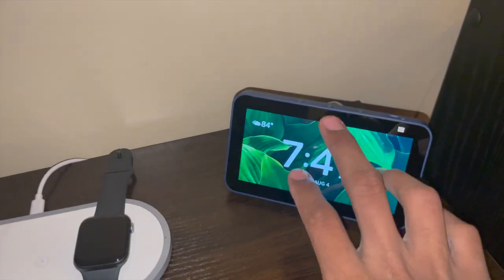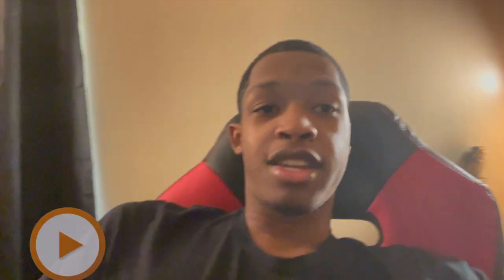The Best Starter Smart Dorm Accessory (Echo Show 5)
Welcome To The Channel. In This Video, I'll be Giving You The Best Starter Smart Dorm Accessory. The Echo Show 5 Is The Perfect All Around Device.